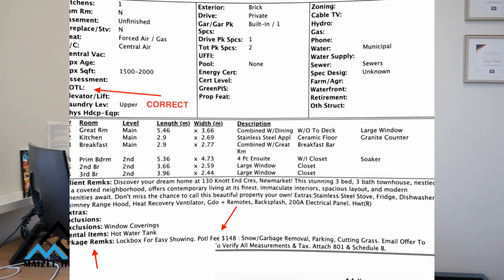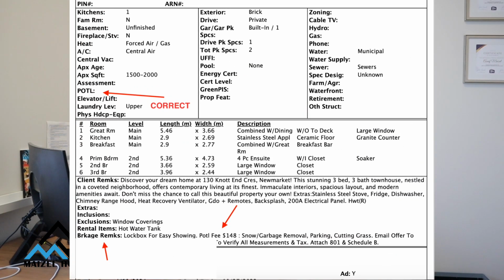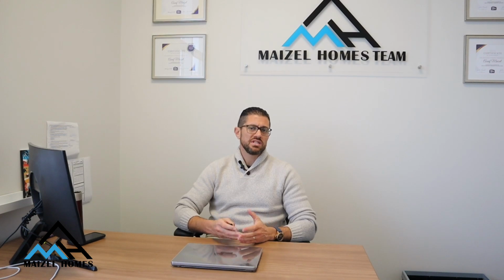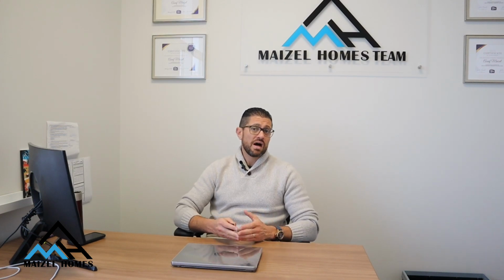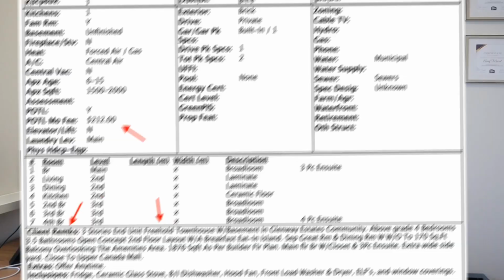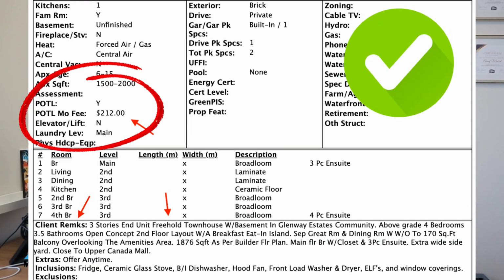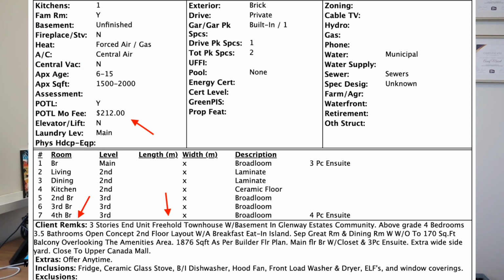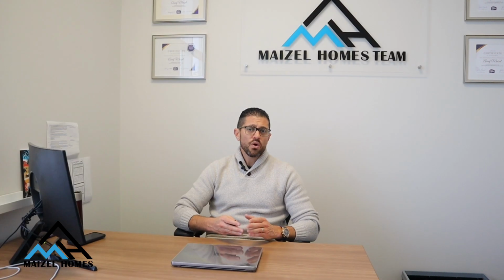POTL vs CONDO Fee MUST KNOW!!!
Parcel of Tied Land (POTL) arrangements offer advantages in managing shared property but also come with potential disadvantages. While we will explore these disadvantages shortly, it's important to note that they do not diminish the obligations of a POTL holder but may influence them in unique ways.

- One attractive aspect of POTL ownership is the ability to avoid interaction with neighbors and shared amenities if one desires privacy. Some individuals value this autonomy and prefer not to be closely tied to their condo neighbors.

- However, the choice to abstain from using common amenities does not exempt a POTL holder from their financial responsibilities towards these amenities. For instance, if your POTL pertains to a shared golf course, but you have no interest in golf, you may wonder why you should pay for something you don't use.

- The reason for this financial obligation is akin to the rationale behind paying maintenance fees in traditional condominiums. Failure to meet common expense obligations within the CEC can result in a lien being registered against the freehold property you call home, which can be a frustrating outcome.

- Furthermore, not all POTLs carry the same fees. This discrepancy can be attributed to two significant factors that potential buyers should consider:

-  The type of asset being managed; shared parks may have lower upkeep costs compared to golf courses or marinas, which demand substantial resources.
- The number of members in the CEC; assets with fewer members might have higher fees per person, while those with a larger membership base may have lower individual fees. The size of the membership plays a pivotal role in determining the potential costs.

Acquiring a Parcel of Tied Land (POTL)

- Purchasing a Parcel of Tied Land (POTL) does not significantly differ from buying a traditional condominium. However, there is additional paperwork involved, including the review of a Status Certificate that provides information about the share in the CEC.

- To facilitate the purchase, an OREA Form 111 is employed, ensuring the attachment of the POTL to the property transfer.

The Role of a Lawyer in POTL Purchase

- While hiring a lawyer is not an absolute necessity, their involvement can be highly beneficial, especially during the pre-purchase phase when dealing with intricate paperwork. A lawyer can help identify potential issues before they escalate, preventing you from entering into a disadvantageous contract.

- Moreover, a legal professional with expertise in finance or real estate can offer valuable insights into other aspects of the process, including potential problems, advantages, and steps that can streamline the overall experience. Engaging an attorney who understands the field can save you time and spare you the headache of navigating the process independently.

Assaf Maizel
Right at Home realty
Maizel Homes / Team Leader